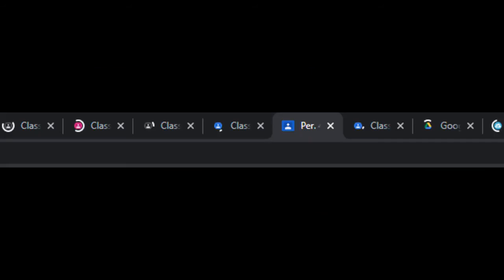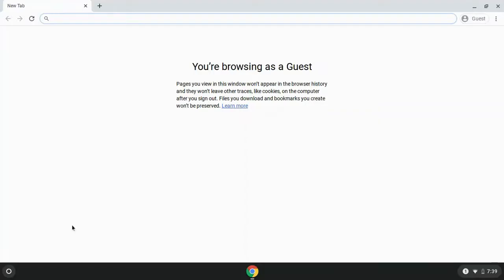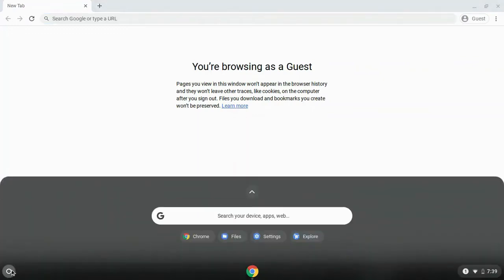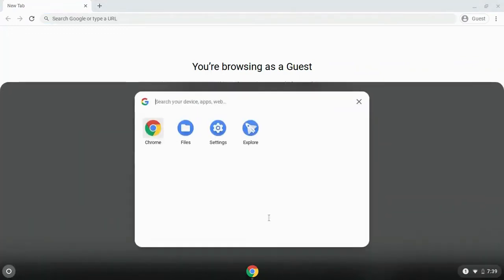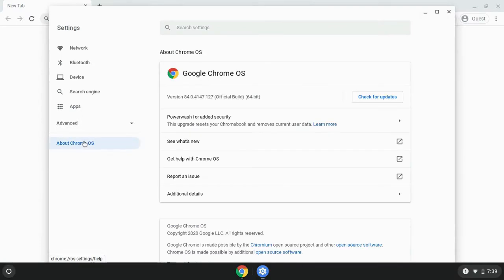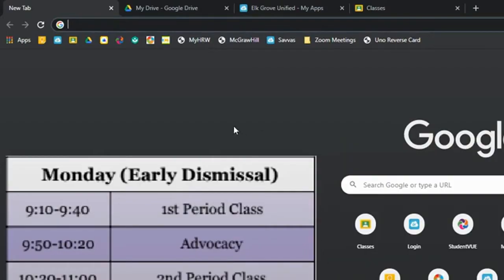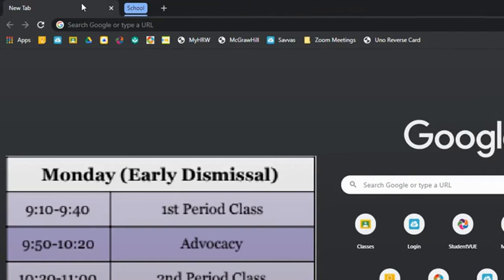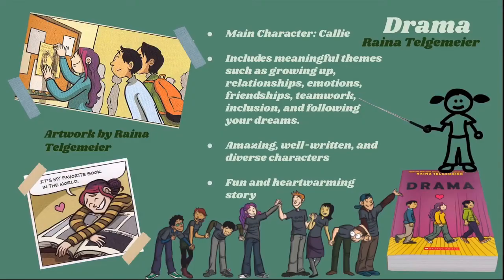090420 Friday First Things 1st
First Things 1st on TJ-TV is a morning show that is broadcast to Toby Johnson Middle School students first thing, first period on Tuesdays, Wednesdays, Thursdays, and Fridays. This show is created, produced and run by the middle school students who make up TJ-TV.